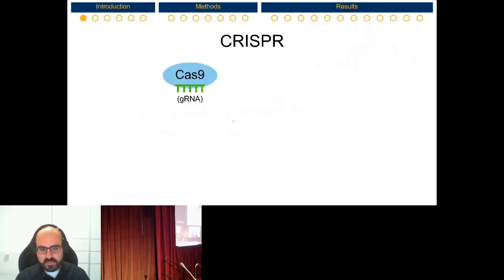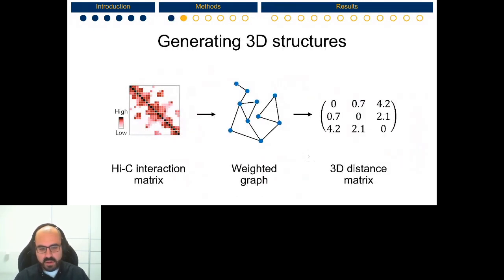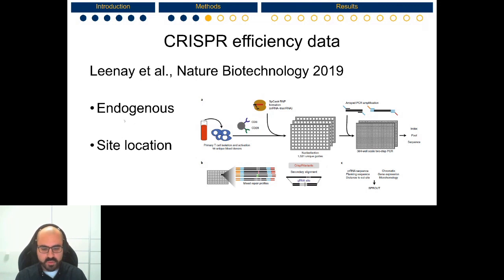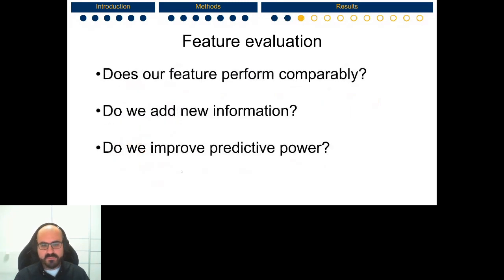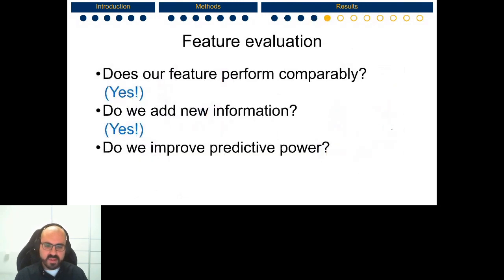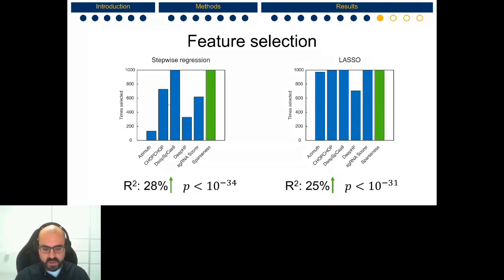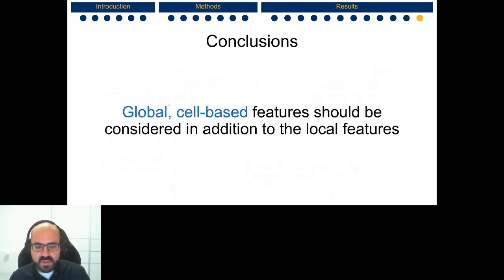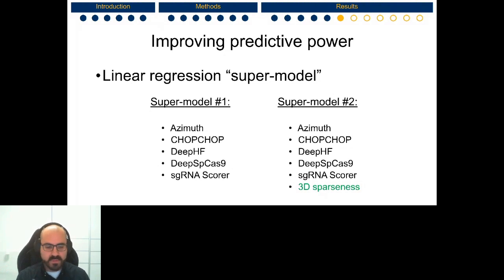The effect of genomic 3D structure on CRISPR... - Shaked Bergman - GenCompBio - Abstract - ISMB 2022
The effect of genomic 3D structure on CRISPR cleavage efficiency - Shaked Bergman - GenCompBio - Abstract - ISMB 2022